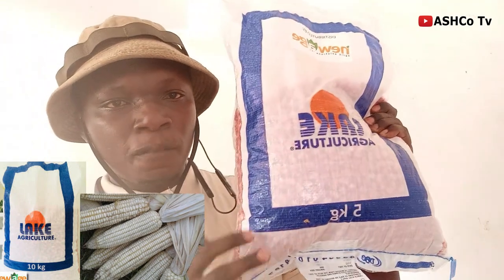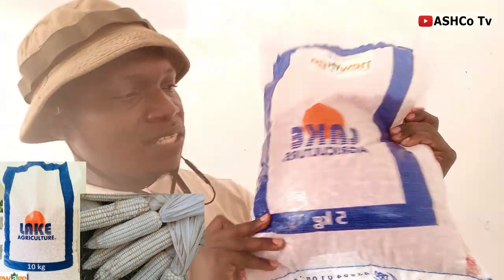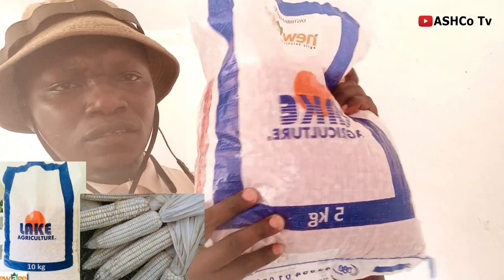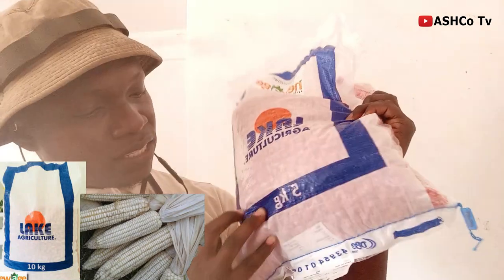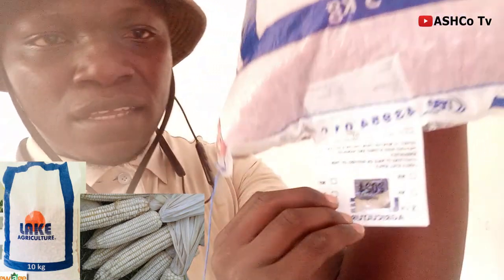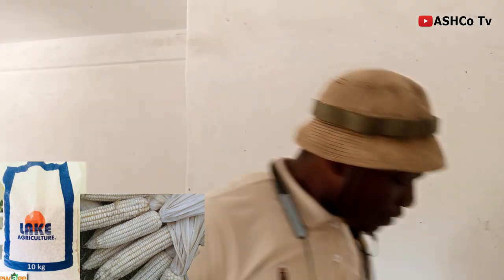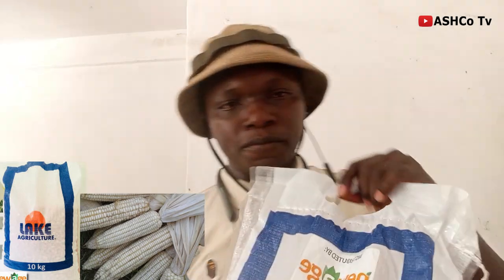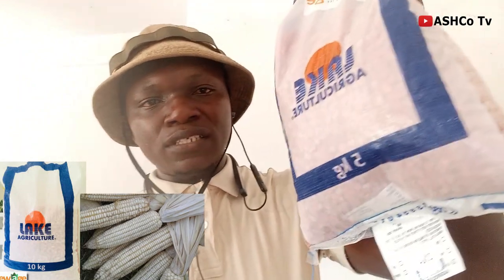🔴 I will Be Planting LAKE MAIZE This Season.